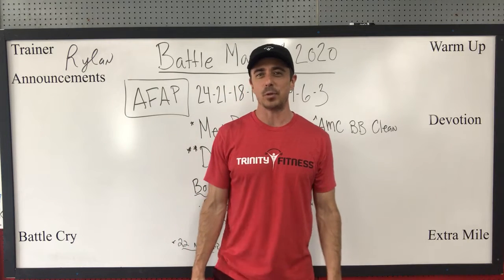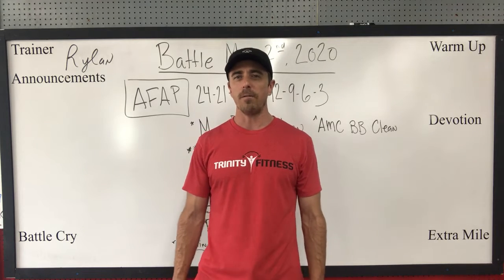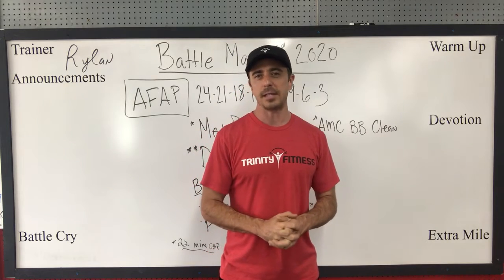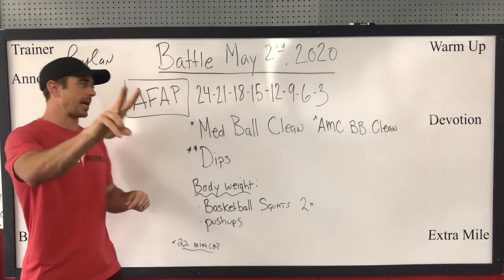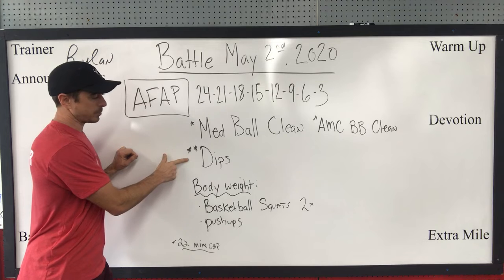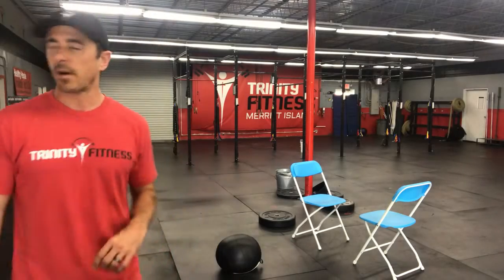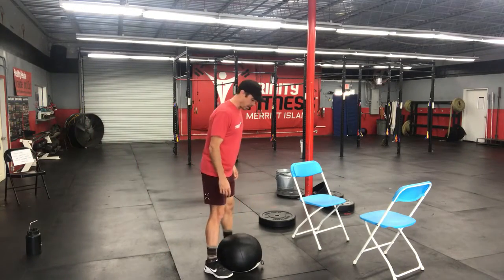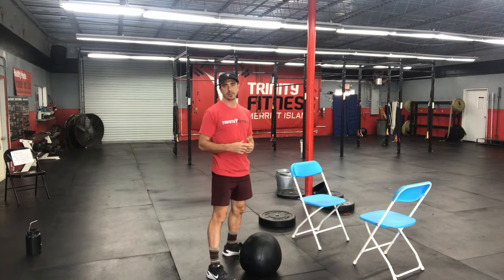5 2 Battle Demo